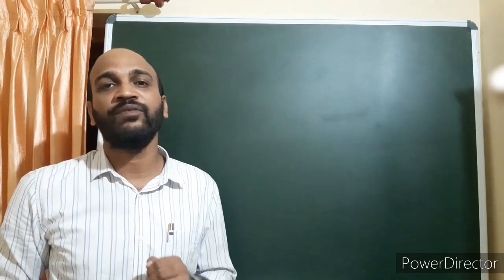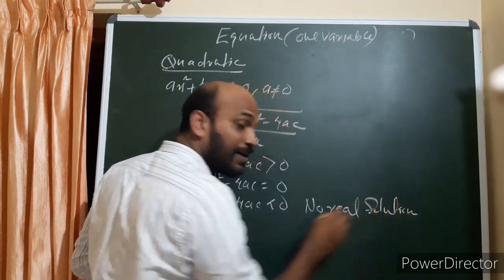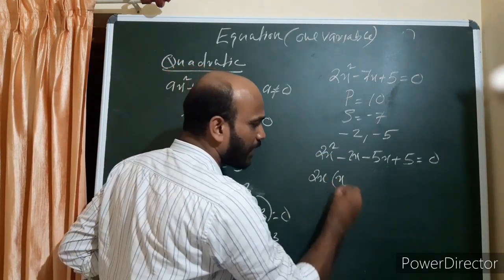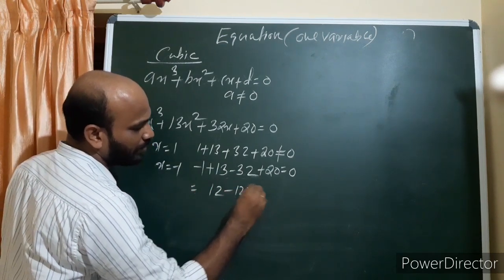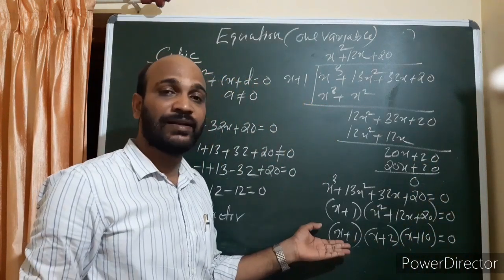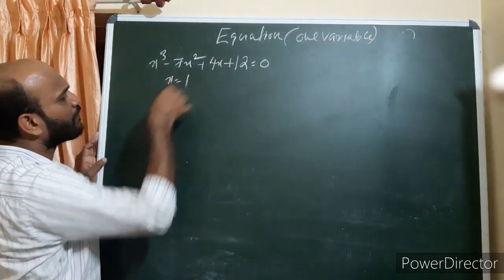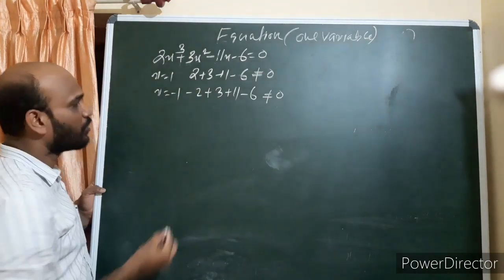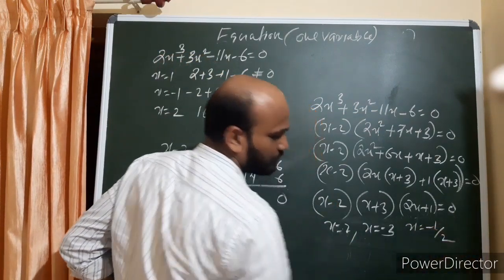BRIDGE COURSE -MATHS- SESSION -1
EQUATIONS IN ONE VARIABLE